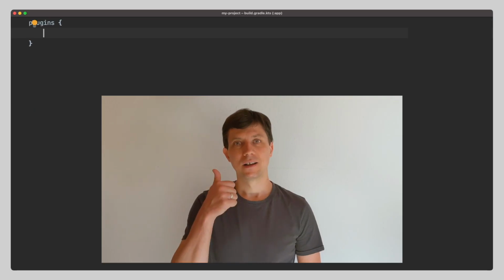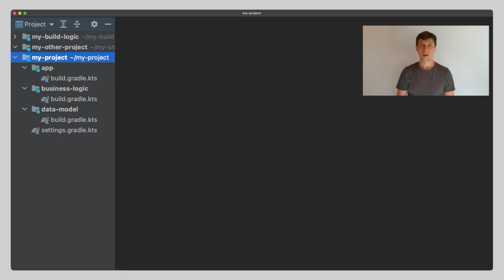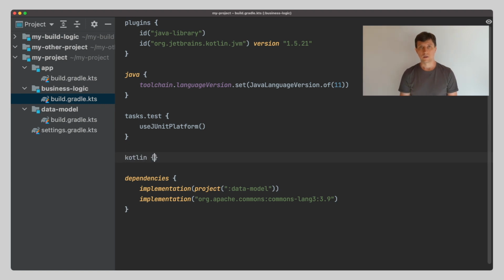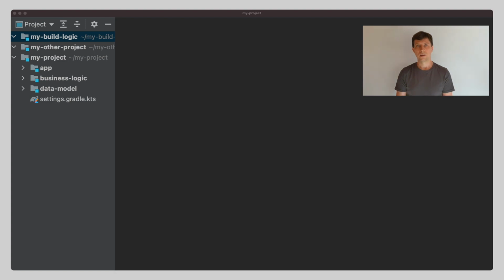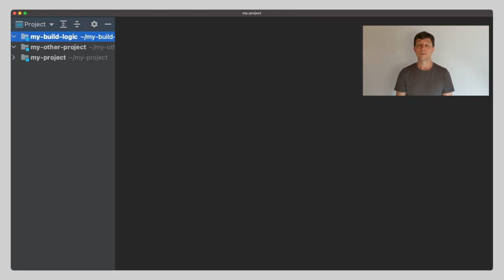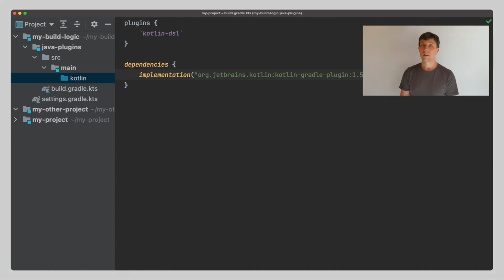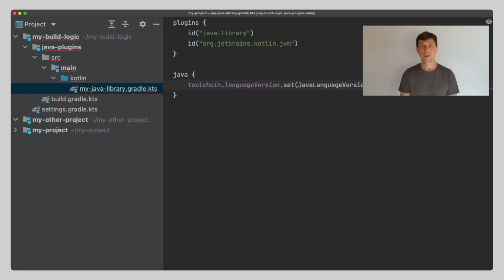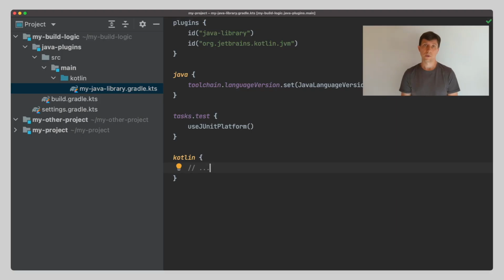Understanding Gradle #03 – Plugins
In the third series entry, we look at Plugins – probably the most important concept to understand to keep your projects well structured and maintainable.

▶️ 0:00 Plugins
▶️ 0:16 Different kinds of plugins
▶️ 0:56 Using plugins in the example
▶️ 1:54 Reuse build configuration through convention plugins
▶️ 2:07 Create a separate build logic build
▶️ 2:58 Use the 'kotlin-dsl' plugin
▶️ 3:13 Declare a dependency to use a community plugin
▶️ 3:40 Write convention plugin in Kotlin DSL
▶️ 4:20 Use convention plugin in all subprojects
▶️ 4:51 Summary